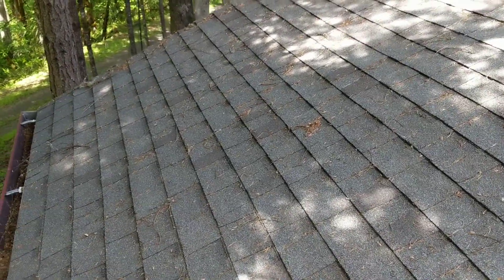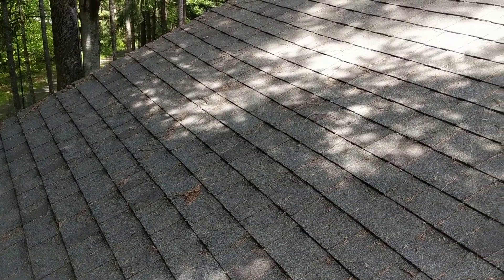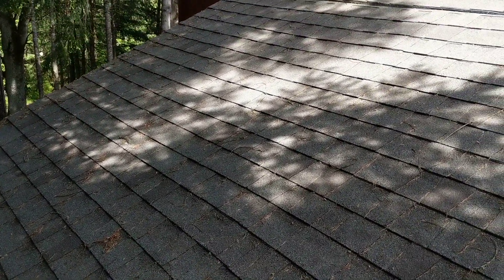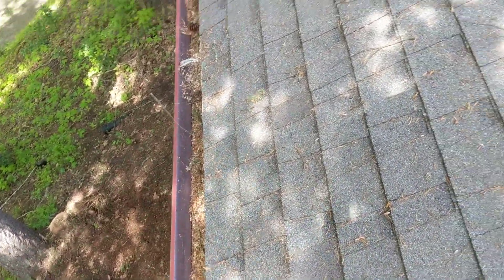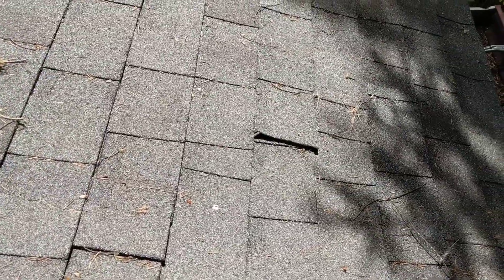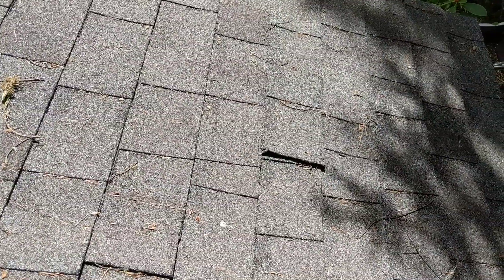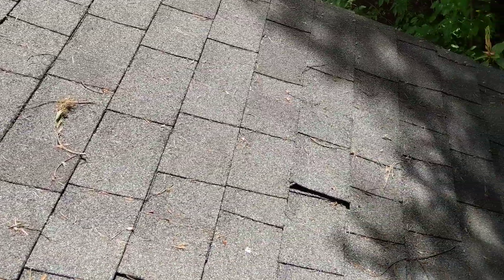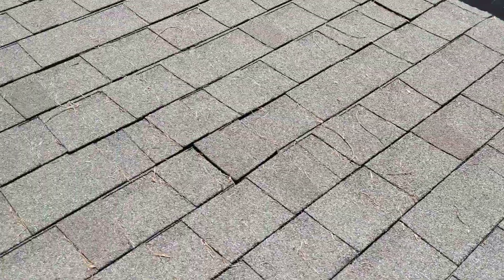Fishback Garage Roof